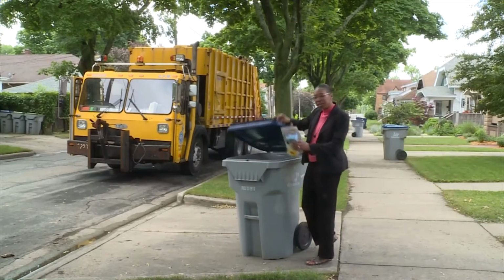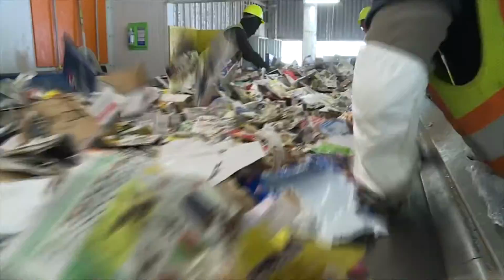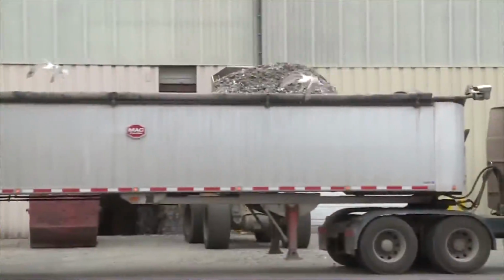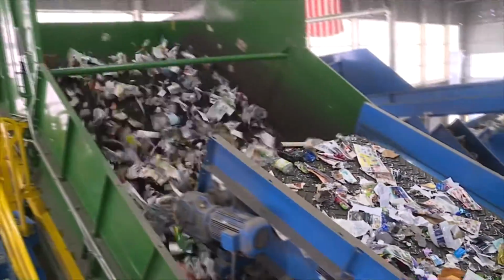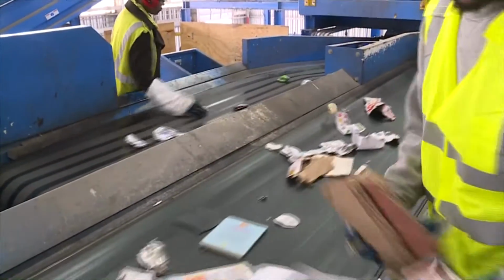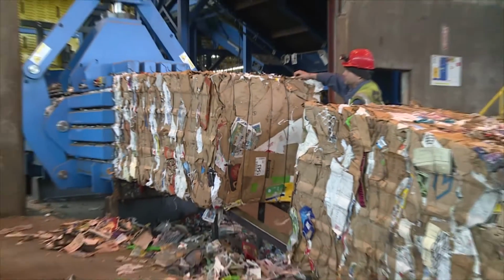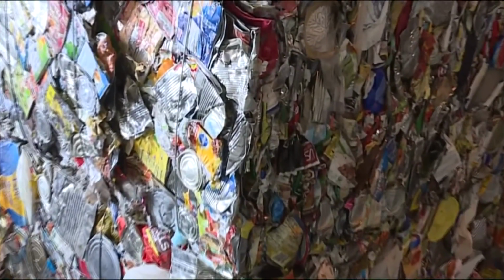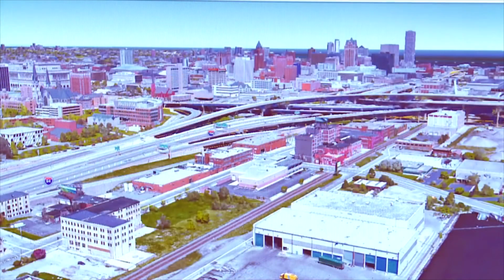The Recycling Journey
Tour the Milwaukee/Waukesha Recycling Facility to see how materials are sorted and then reprocessed for new products.